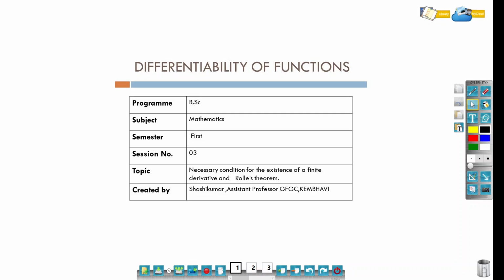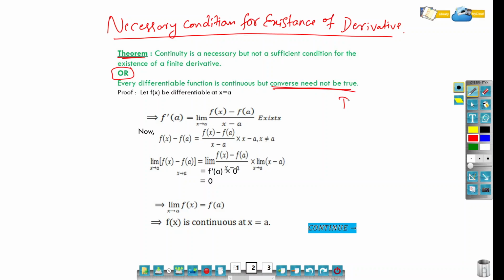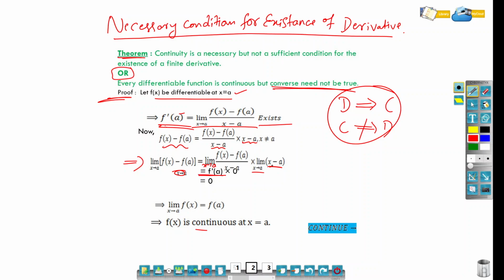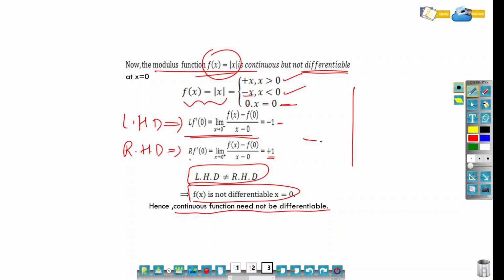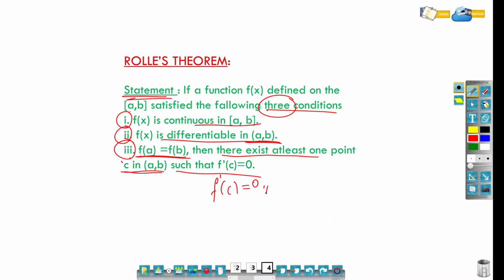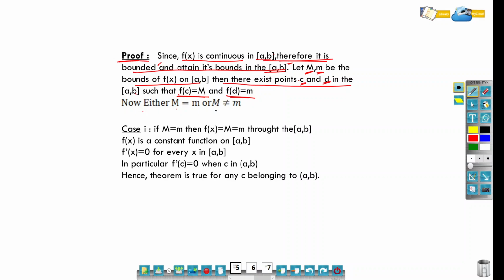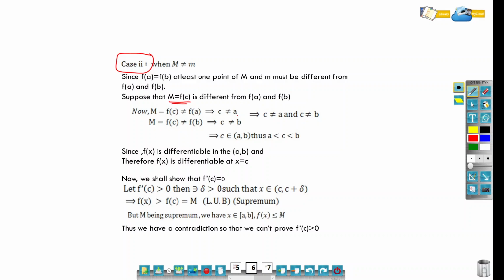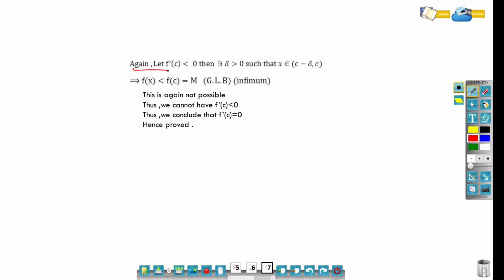Differentiability of function session-03